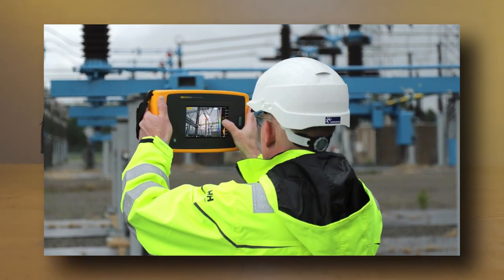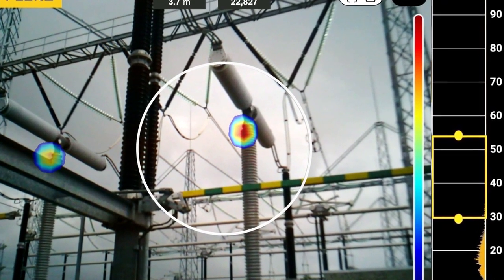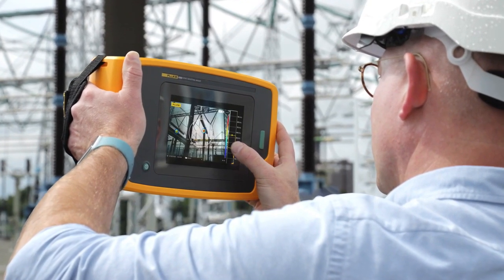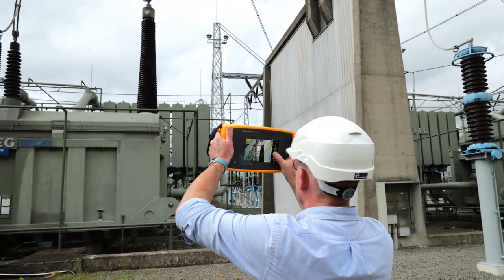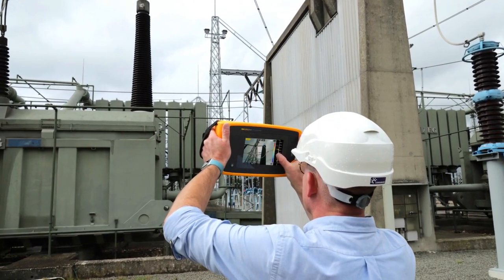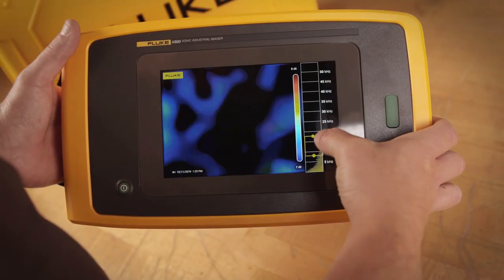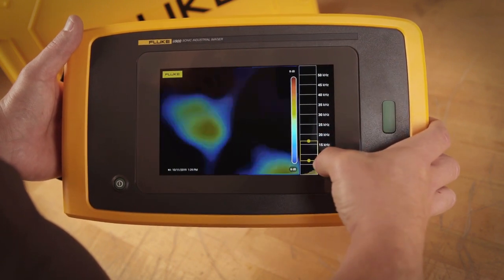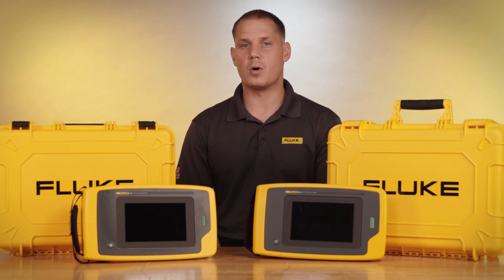Fluke ii900 vs ii910 Acoustic Imaging Cameras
While they look virtually identical there are a few differences to understand between the Fluke ii910 Precision Acoustic Imager and the Fluke ii900 Industrial Acoustic Imager. Both tools detect leaks using an array of microphones. The pitch of the leak detected is then converted into a visual SoundMap™ image, allowing you to “see” sound. As with the ii900, the ii910 can be used to quickly scan an area while gathering photos and videos with the simple one-button capture.

ii910 Precision Acoustic Imager
The ii910 can detect electrical partial discharge (PD)—a serious issue on insulators, transformers, switch gears, and high-voltage powerlines. If left unchecked, these issues can cause blackouts, fires, explosions, or arc flashes. The ii910 offers an all-in-one tool for catching leaks and PD issues.

ii900 Industrial Acoustic Imager
The ii900 has a straightforward, intuitive interface that allows a technician to isolate the sound frequency of the leak to filter out loud background noise. In a matter of hours, the team can inspect an entire plant – during peak operations. For the first time, you can quickly and easily identify the compressed air leak repairs needed to ensure efficient operations and reduce utility bills. Images can be saved and exported for reporting purposes.

For more information speak to a Fluke specialist today. 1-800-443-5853

Register your Fluke ii900 to get notified on future updates and upgrades with new features,